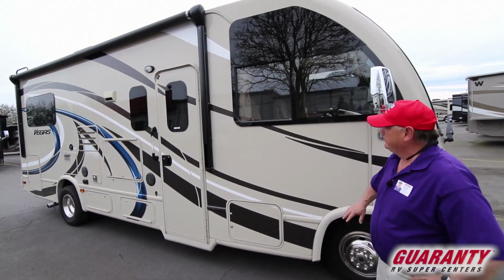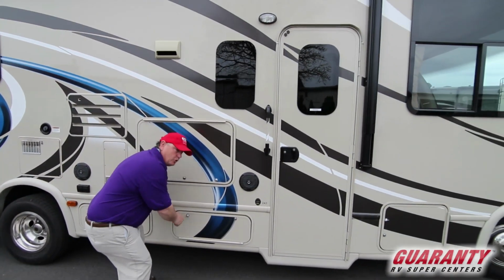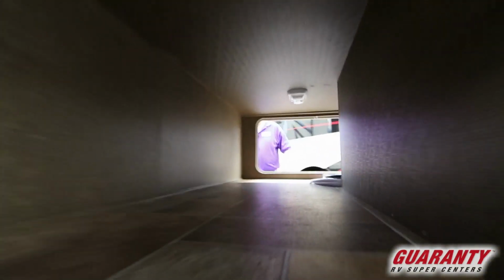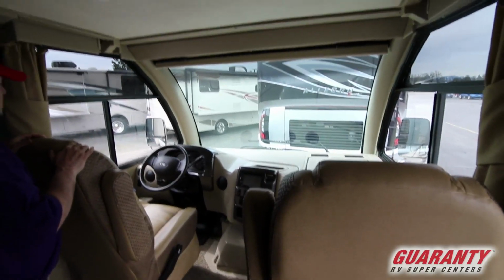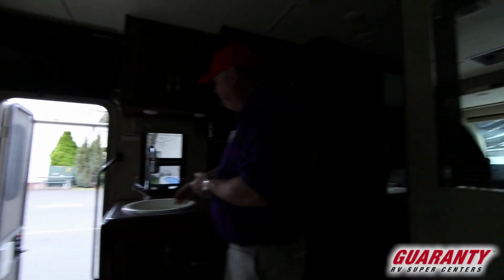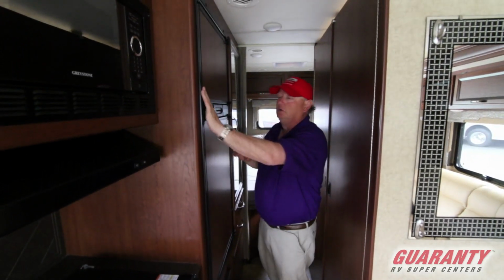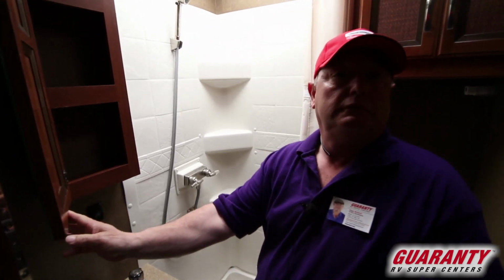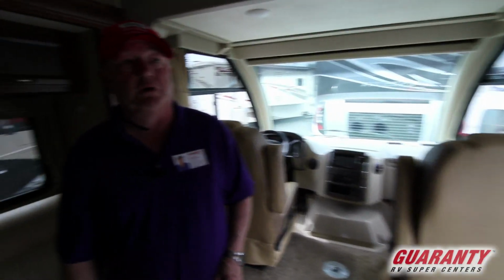2016 Thor Vegas 24.1 Class A Motorhome • Guaranty.com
Get camp ready and unplug in the 2016 Thor Motor Coach Vegas 24.1. This Vegas Class A comfortably sleeps 5. Take your camping experience to the next level with the Vegas Class A which offers plenty of conveniences like a Center kitchen with Pedestal Table, Front living area and Center bathroom. It doesn’t stop there, this Vegas 24.1 Class A intensifies your RV camping experience, and features a stove with 3 oven burners, Mid-Size refrigerator, 1 TVs, and more. This Vegas 24.1, has a GVWR of 12500 lbs . And carries 1 Black Water Holding Tank(s), 1 Fresh Water Holding Tank(s), and 1 Gray Water Holding Tanks. 1 door(s), 1 awning(s), 1 slideout(s), and equip this Class A.